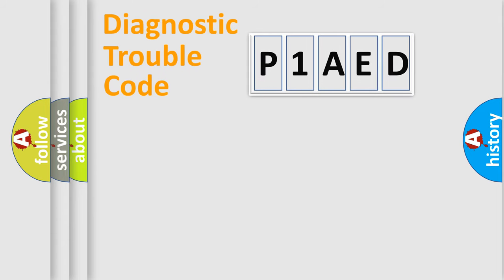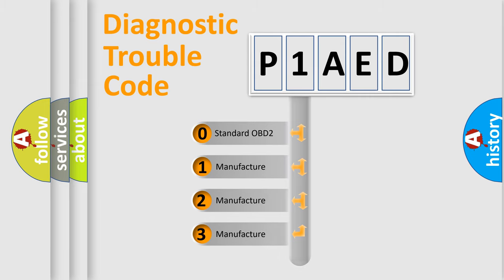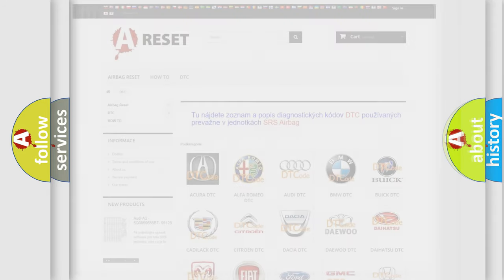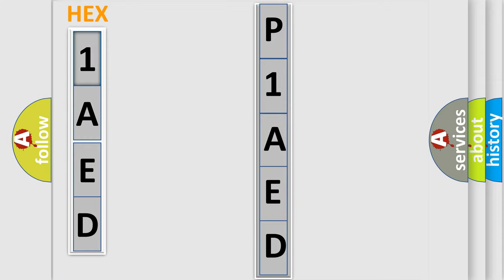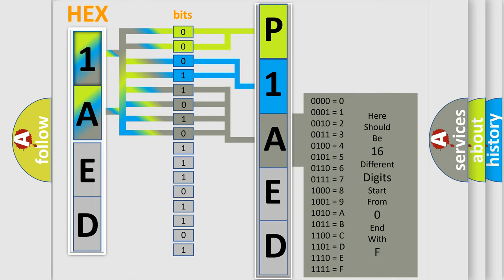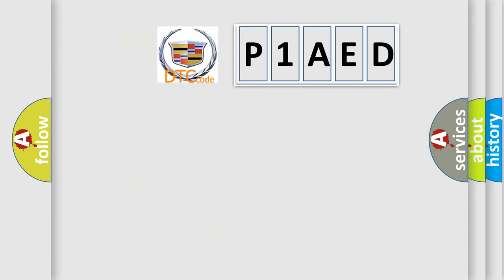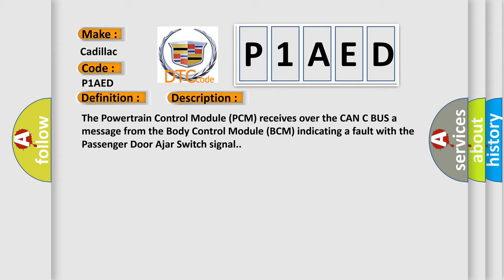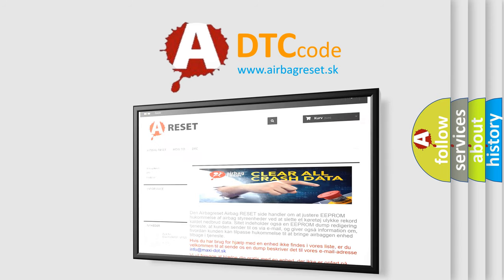DTC cadillac P1AED Short Explanation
Contents:
0:21 Basic DTC analysis according to OBD2 protocol standard.
1:48 Insight into programming
2:58 A diagnostically understandable description of the Diagnostic Trouble Code
3:05 Basic error definition

Make:
Cadillac
Code:
P1AED
Definition:
Passenger Door Ajar Switch 1 Circuit High
Description:
The Powertrain Control Module (PCM) receives over the CAN C BUS a message from the Body Control Module (BCM) indicating a fault with the Passenger Door Ajar Switch signal.
Cause:
RIGHT FRONT DOOR LATCH WIRING ISSUERIGHT FRONT DOOR LATCH ASSEMBLYBODY CONTROL MODULE